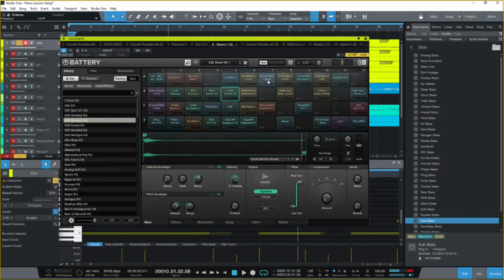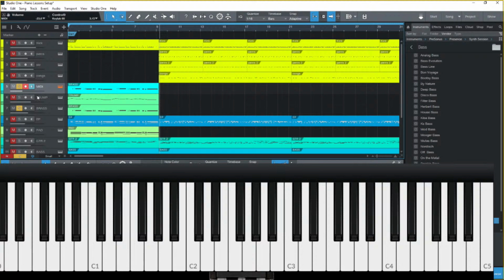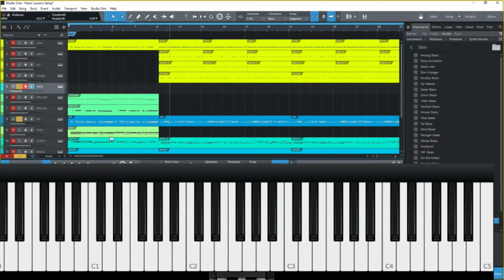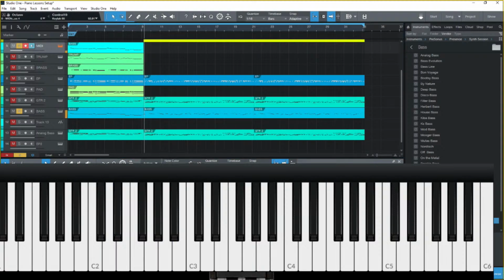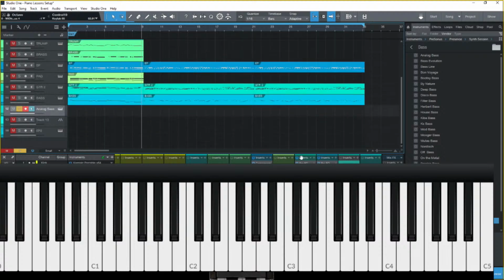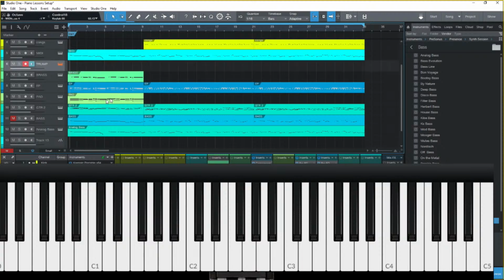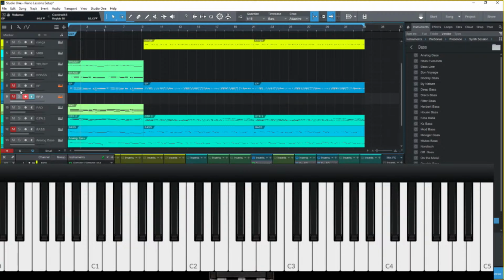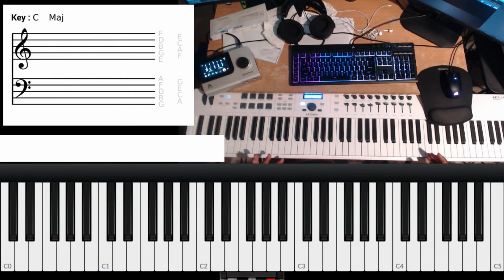Diana Hamilton - Nyame Ayebi Music Lab Piano Tutorial Part 1